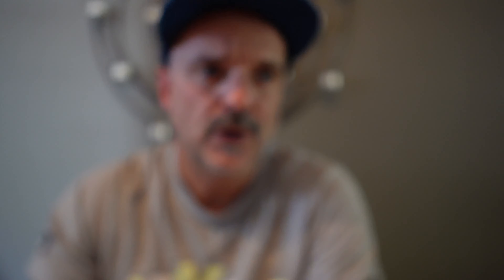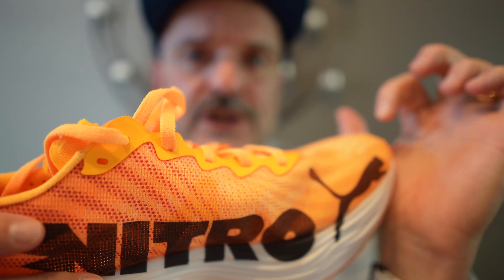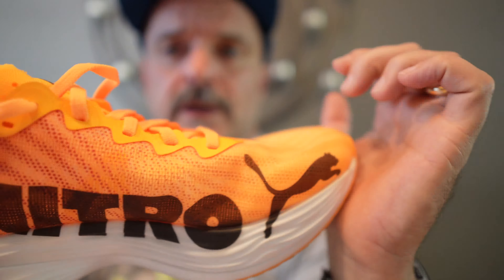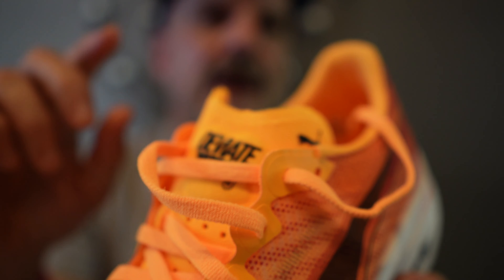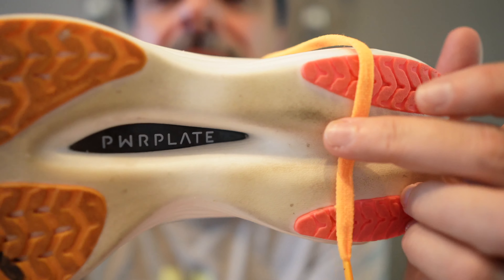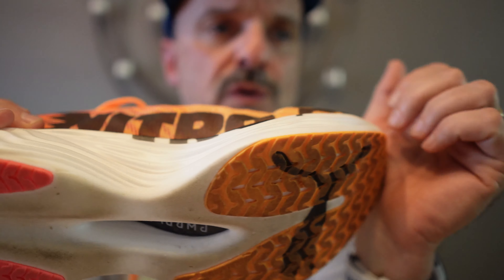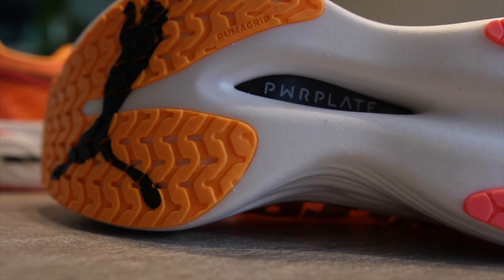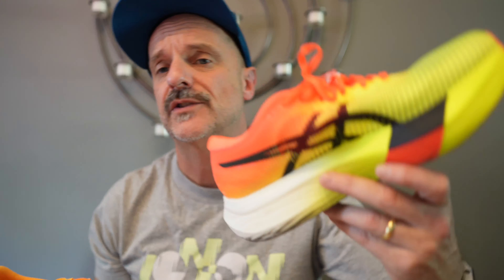Puma Deviate Nitro Elite 3 Initial Review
In this video, I take the Puma Deviate Nitro Elite 3 out for a 6-mile tempo run and share my thoughts on its performance. From the lightweight Aliphatic TPU midsole to the breathable monomesh upper.  Whether you're racing or training, this review will give you a look at what makes the Deviate Nitro Elite 3 stand out.